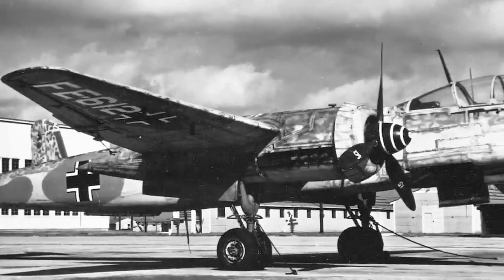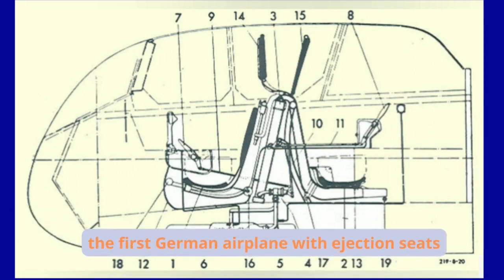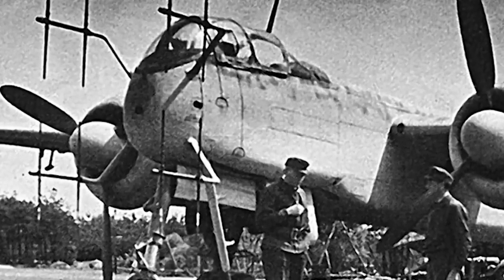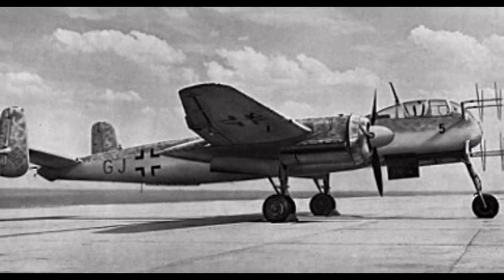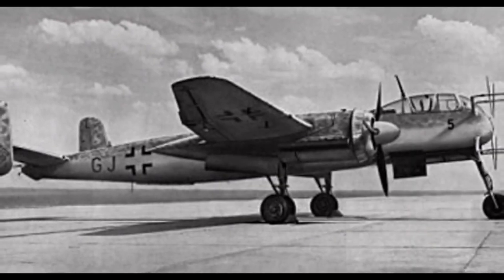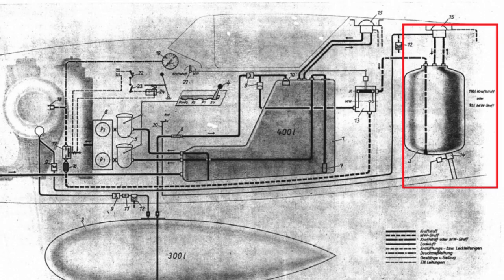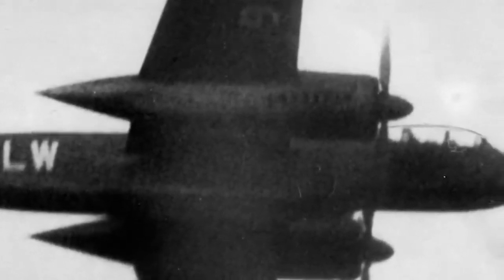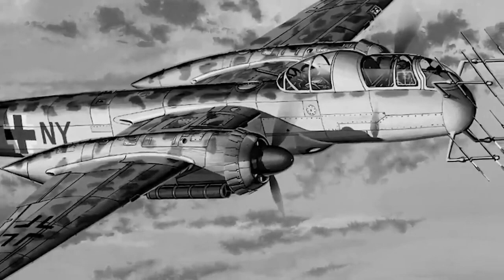The unfortunate and incredibly high tech Heinkel He 219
The Heinkel He 219 "Uhu" night fighter combined maneuverability, high speed, an excellent on-board radar and the firepower of six 20 mm guns and six 30 mm guns. source wikipedia